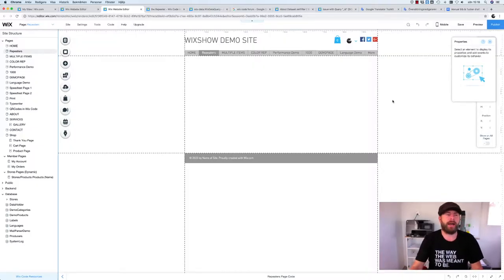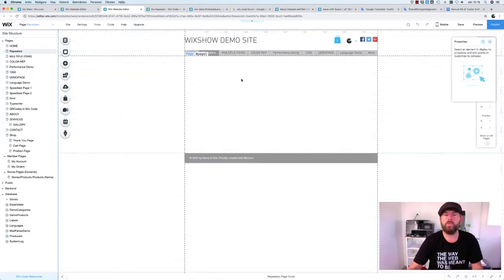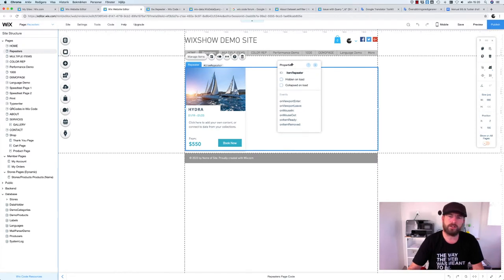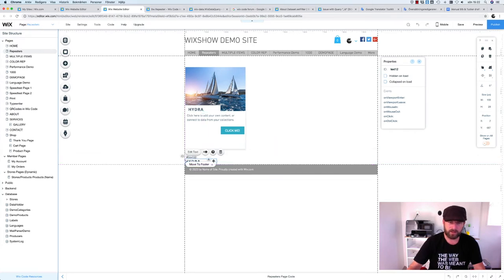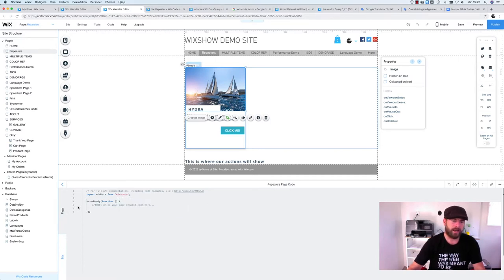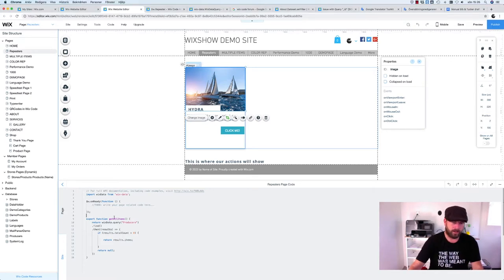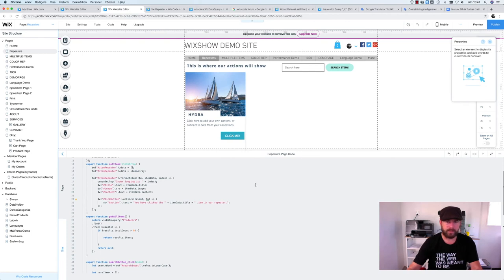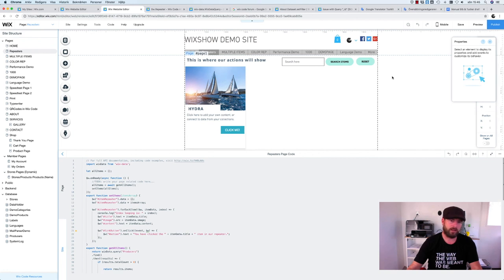Playing With Repeaters - Code Crew - By Andreas of Uggadugg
Code Crew video by Andreas Kviby

UGGADUGG International Agency